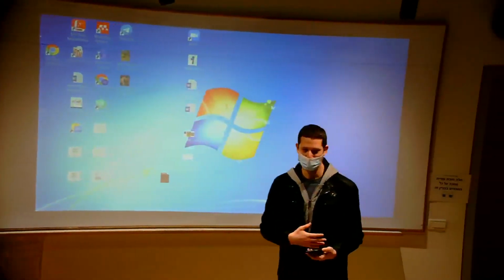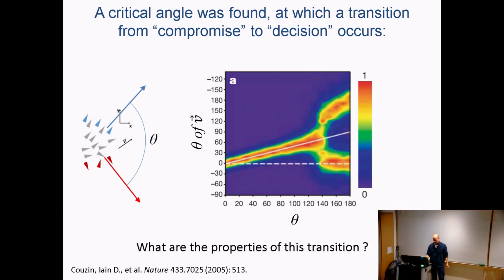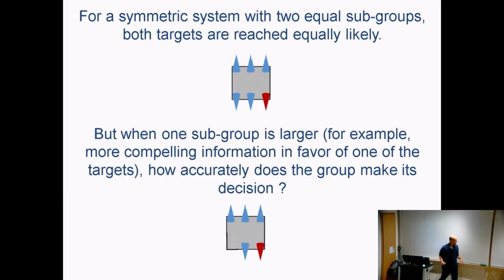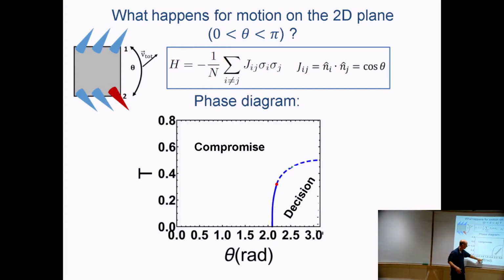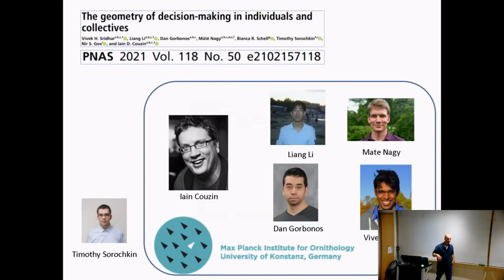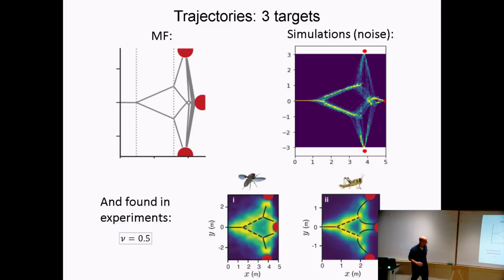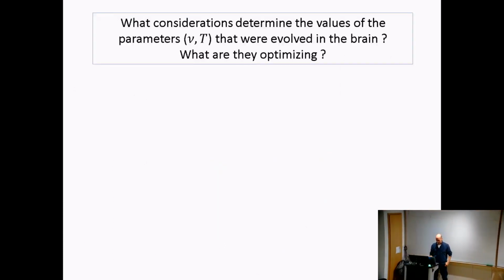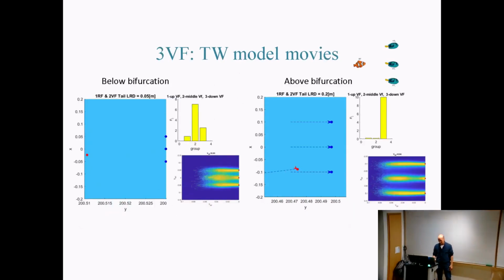Nir Gov - The geometry of decision-making in individuals and collectives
Delivered on Thursday, March 24th, 2022, 10:30 AM

Speaker
Nir Gov, Weizmann

Title
The geometry of decision-making in individuals and collectives

Abstract

Choosing among spatially distributed options is a central challenge for animals, from deciding among alternative potential food sources or refuges to choosing with whom to associate. We present a spin-based model that describes the decision-making process while the animal group, or the individual, is moving through space and assessing the different options.
Using an integrated theoretical and experimental approach (employing immersive virtual reality), we test the predicted interplay between movement and vectorial integration during decision-making regarding two, or more, options in space. The theoretical model reveals the occurrence of spontaneous and abrupt “critical” transitions (associated with specific geometrical relationships) whereby organisms spontaneously switch from averaging vectorial information among, to suddenly excluding one among, the remaining options. This bifurcation process repeats until only one option—the one ultimately selected—remains. Thus, we predict that the brain repeatedly breaks multi-choice decisions into a series of binary decisions in space–time. Experiments with fruit flies, desert locusts, and larval zebrafish reveal that they exhibit these same bifurcations, demonstrating that across taxa and ecological contexts, there exist fundamental geometric principles that are essential to explain how, and why, animals move the way they do.

Bio
Phd in theoretical physics at the Technion (low-temperature quantum mechanics) 1998
Postdoc at the U of Illinois Urbana-Champaign, QM
Postdoc in Weizmann, Bio-phys.
PI in weizmann since 2004

My research team and I have been developing theoretical models for various phenomena in biology that involve many interacting units, from the collective migration of cells within a body to collective motion of animals within a group. In addition we study the dynamics of cell shapes, cell migration and general non-equilibrium physics.

Online Calendar
Learning Club @ HUJI